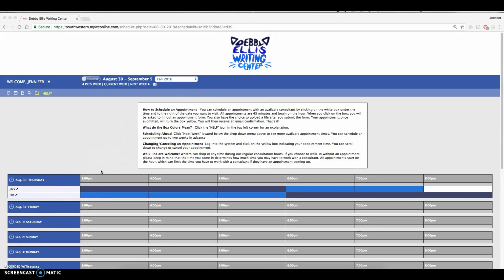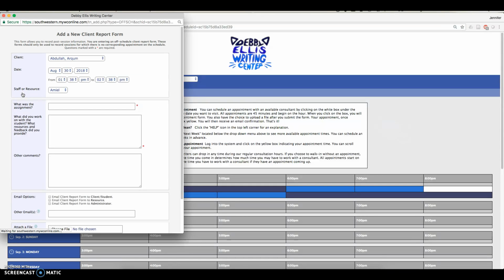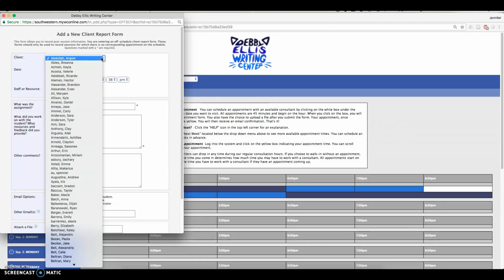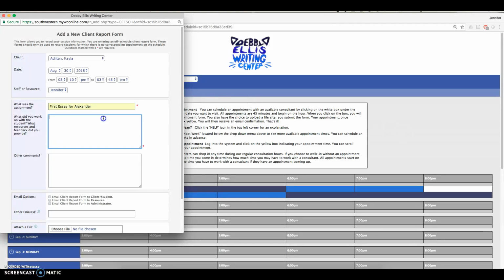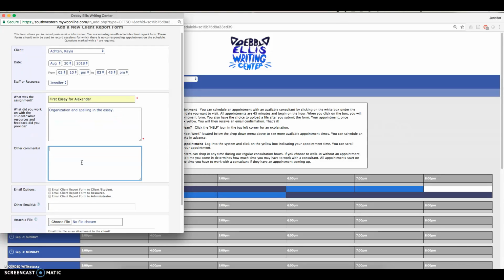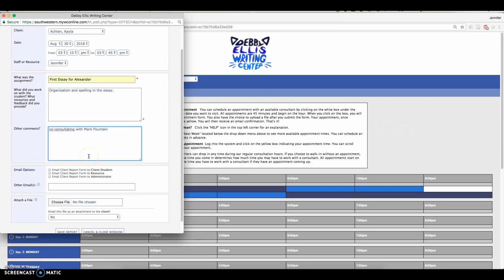Recording an Off-Schedule Client Report for a Walk-in